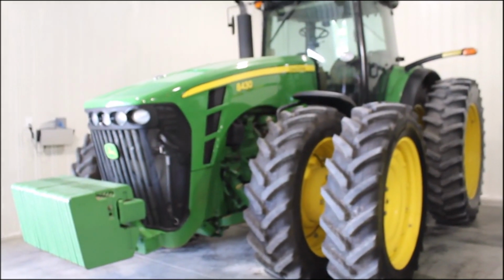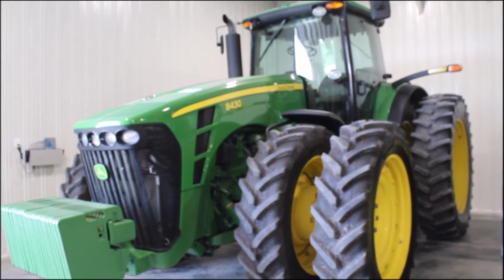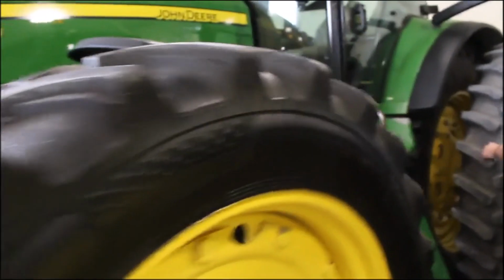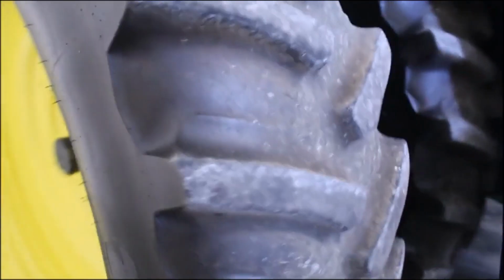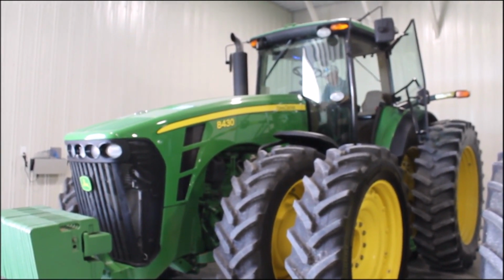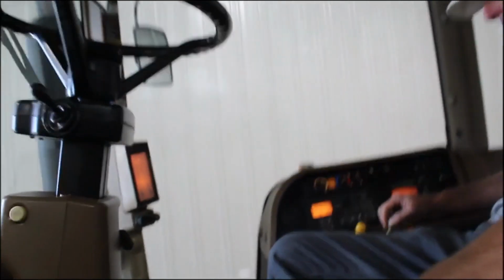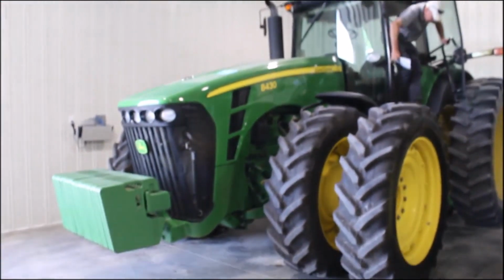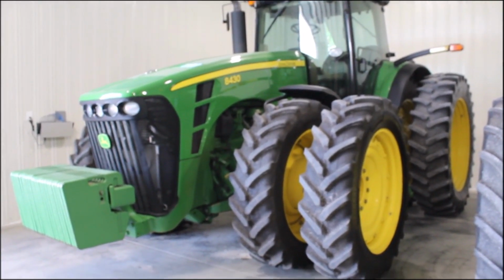2007 JOHN DEERE 8430 For Sale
John Deere 8430 Tractor -16/4 Powershift Trans, 60 GPM Pump, 1000 PTO, 4 SCV's, ILS Front Axle, Active Seat, Auto Trac Ready, 3pt Quick Hitch, Cold Weather Package, HID Lights, Full Coverage Rear Fenders, 1,400lbs Rear Inner Weights, Hood is NEW and Replaced By John Deere